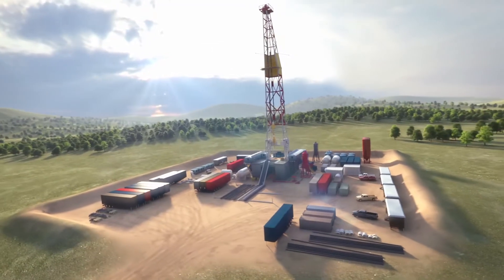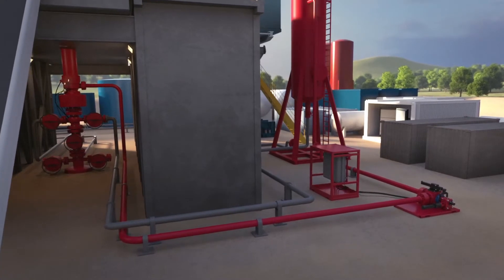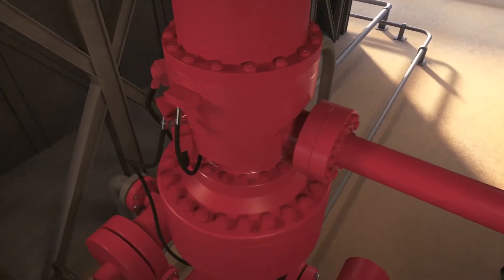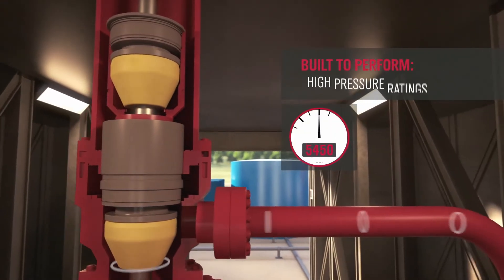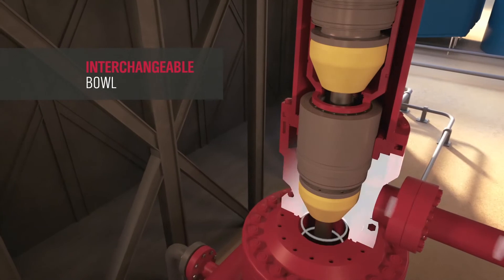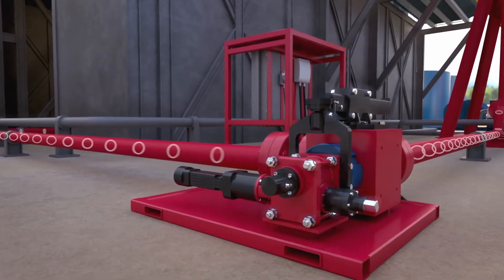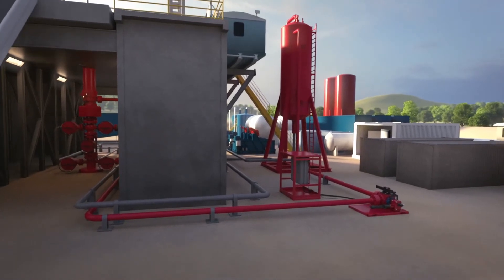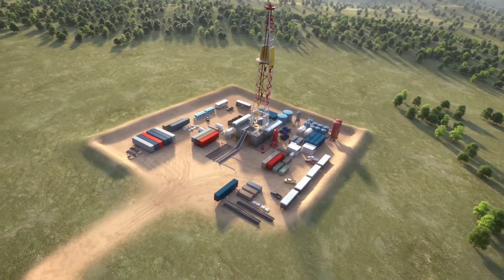Weatherford Pressure Pro MPD Control System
Weatherford MPD Pressure Pro Set Point Choke Control System